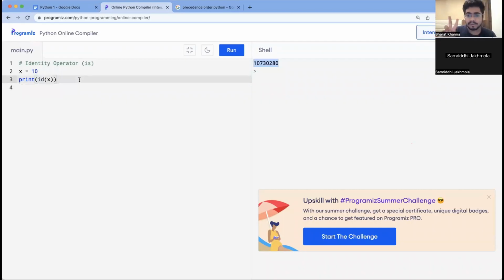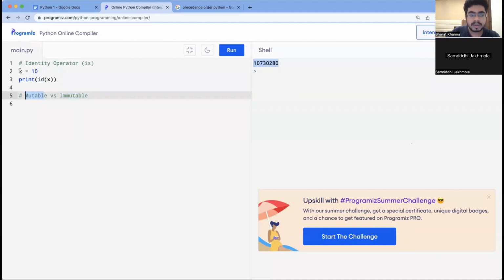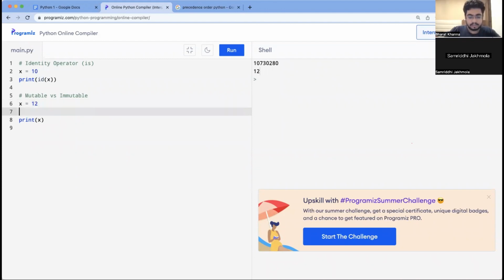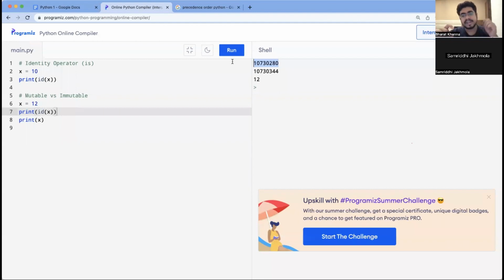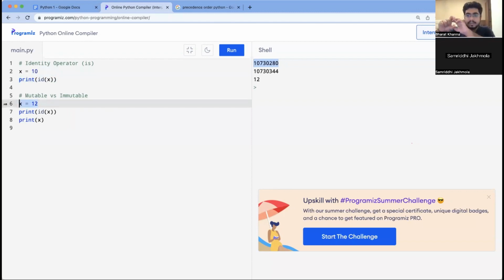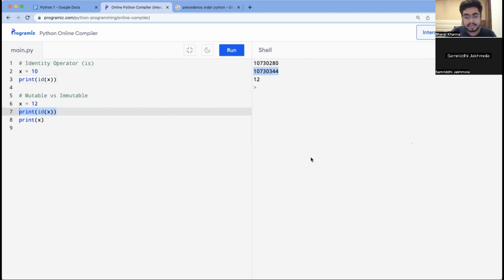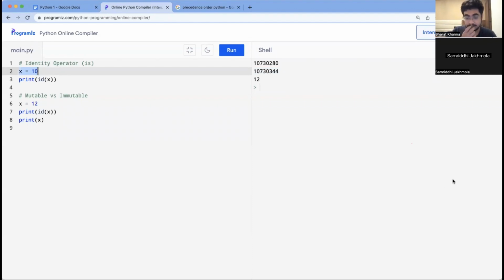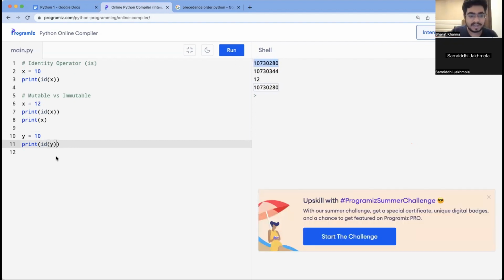Python Programming: Understanding Mutable and Immutable Variables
In this tutorial, we dive into a fundamental concept in Python - the distinction between Mutable and Immutable variables.

We’ll cover:

1. Explanation of Mutable and Immutable data types.
2. Understanding the impact of mutability on variable values.

Whether you're a beginner eager to grasp core Python concepts or an intermediate learner looking to solidify your understanding, this tutorial is crafted for you.

Check out our diverse playlist for more Python tutorials, covering a range of topics and skill levels.